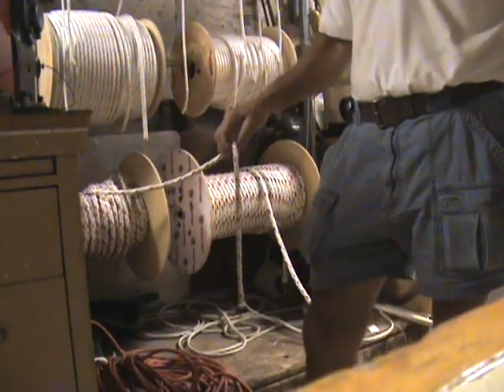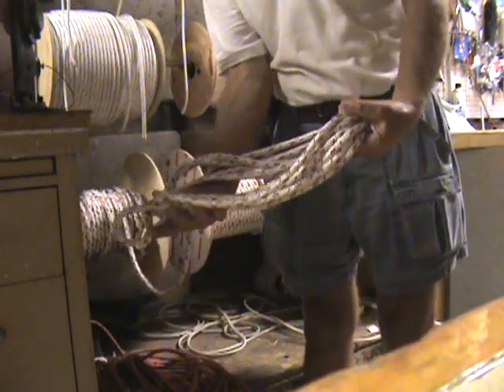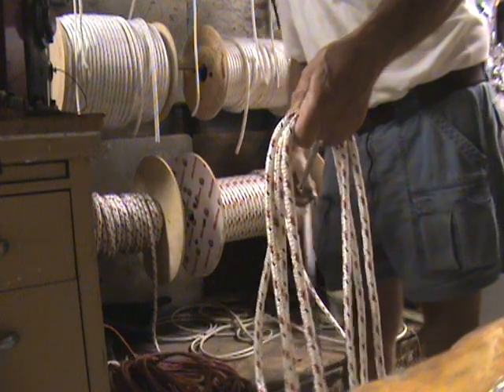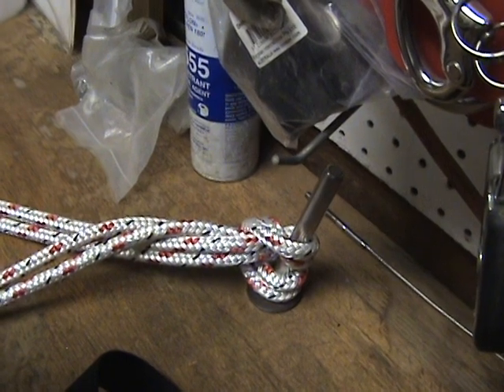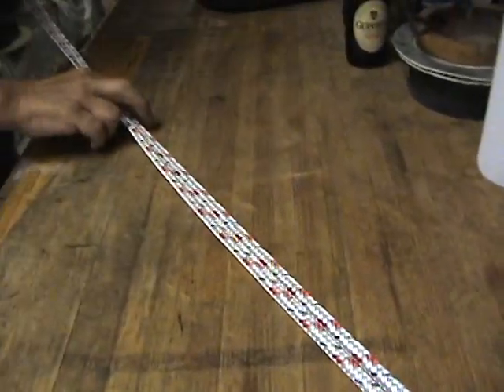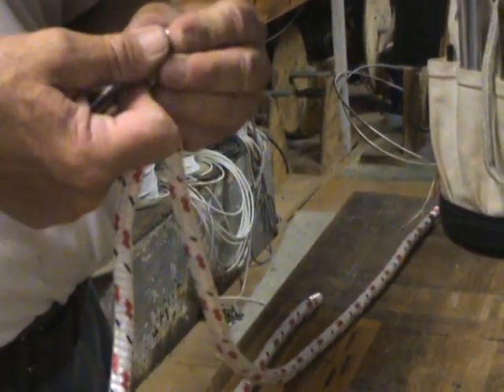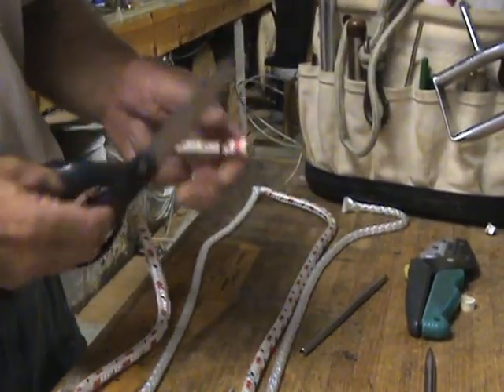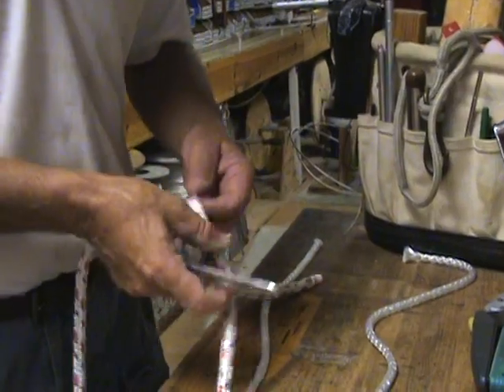Constant Diameter End to End Splice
The Constant Diameter end-to-end splice can be difficult to achieve in certain types of line. It works best in a "normal" double braid polyester line. It is best if the cover and the core have about the same diameter, or amount of material as each other.